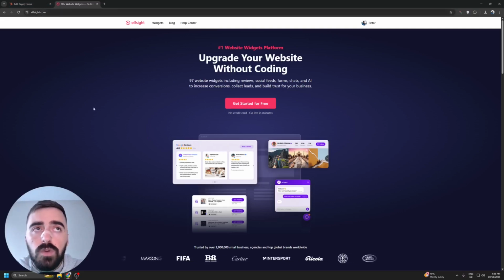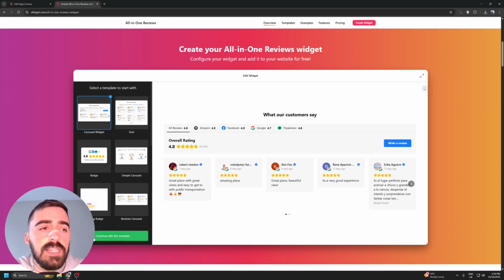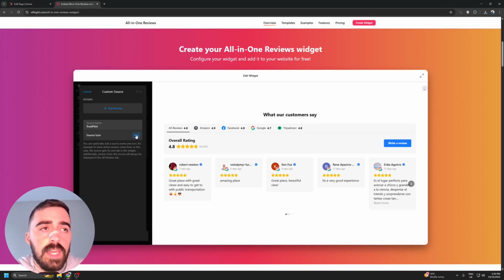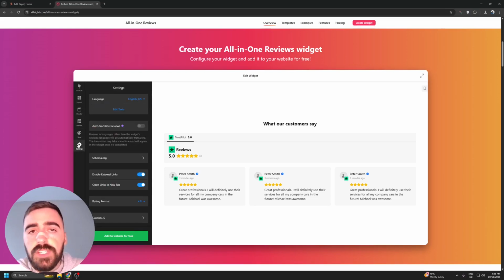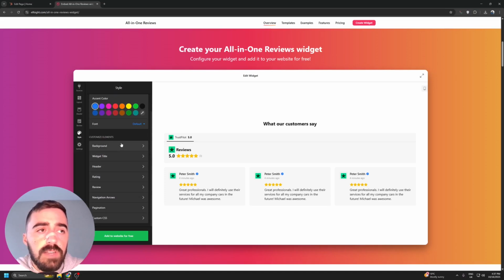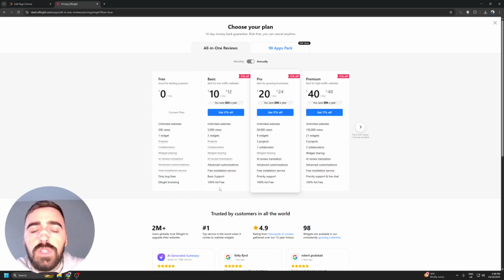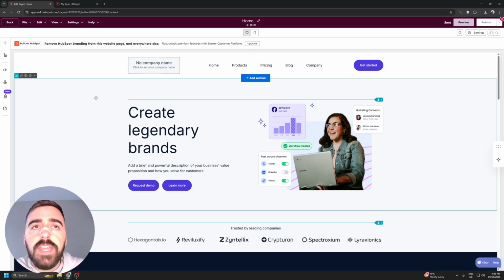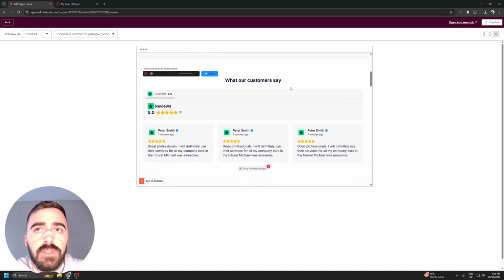How to Add Trustpilot Reviews to Hubspot Website [STEP BY STEP]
In this video, I'm going to show you how to add Trustpilot reviews to Hubspot website.